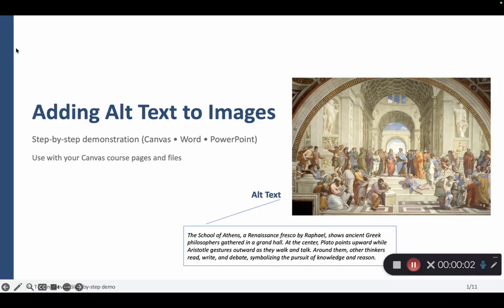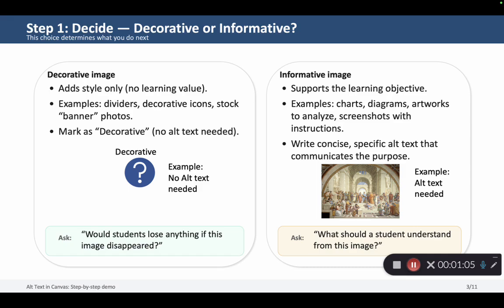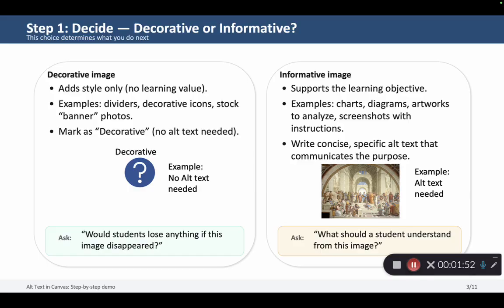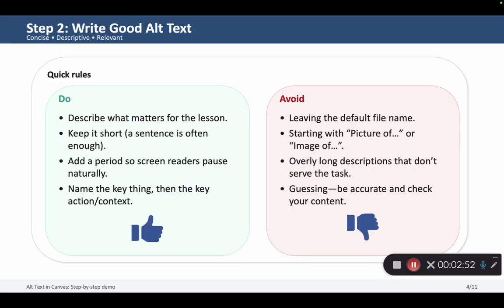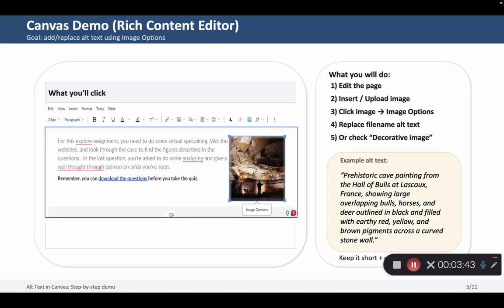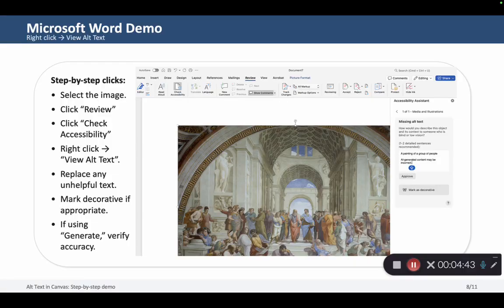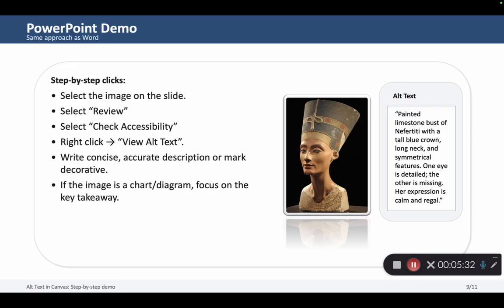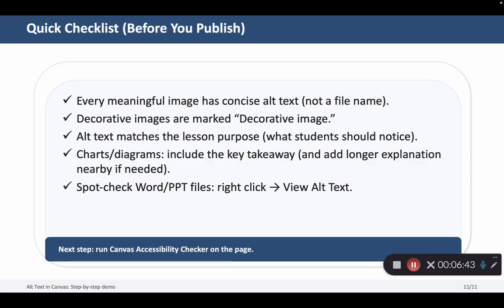Kaltura Capture recording March 1st 2026, 114539 am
This is a brief demonstration on how to create accessible content using alt-text for images in PowerPoint, Word, and Canvas programs.